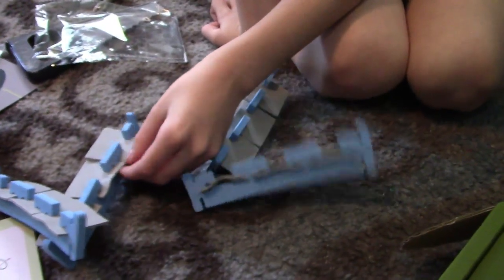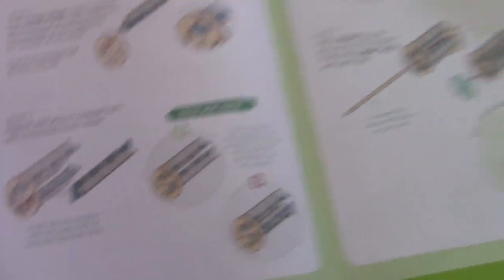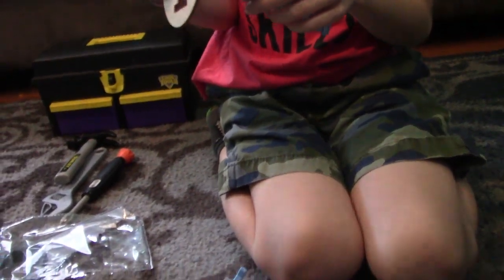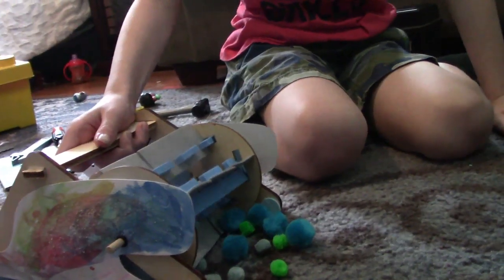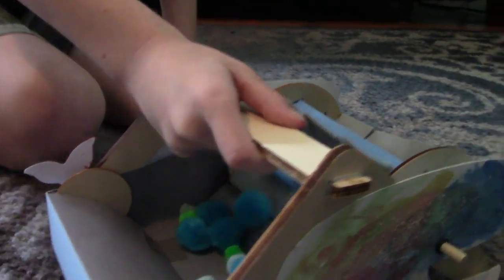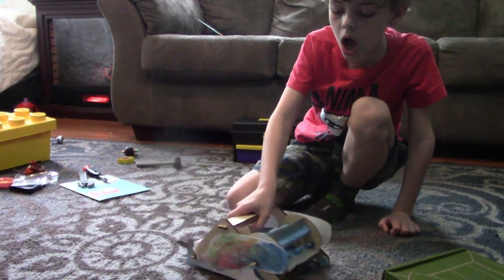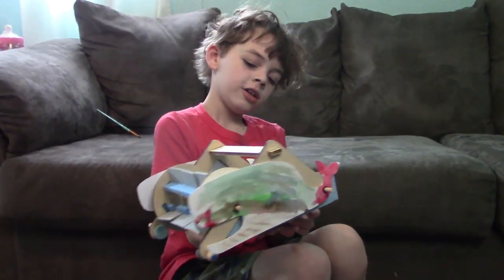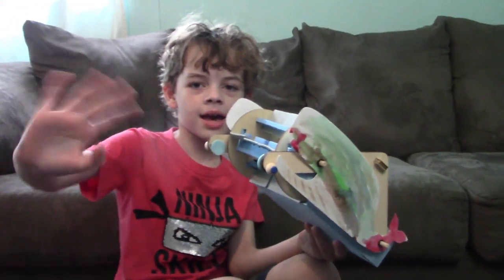KiwiCo Mechanical Sweeper | Monthly Science & Art Projects for Kids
KiwiCo makes science & engineering fun for kids of all ages.

Check out some of our Tinker Crate projects!
Engineer a wooden automaton, construct a mechanical sweeper, build a drift motorcycle, create a walking robot, experiment with kitchen chemistry, explore the motion of a double pendulum, or discover the power of hydraulics!